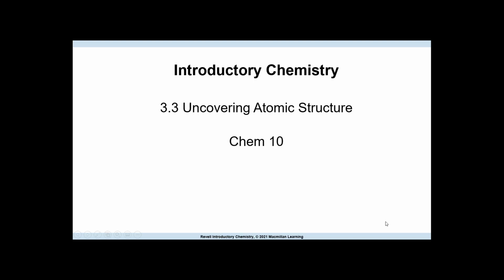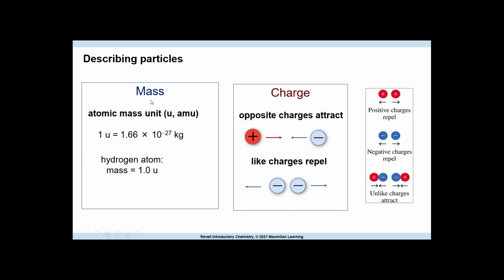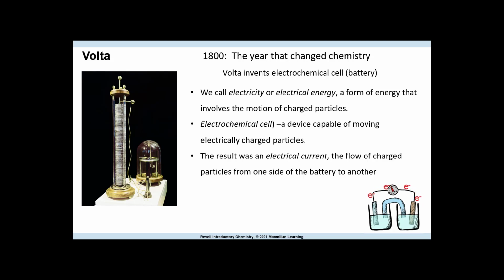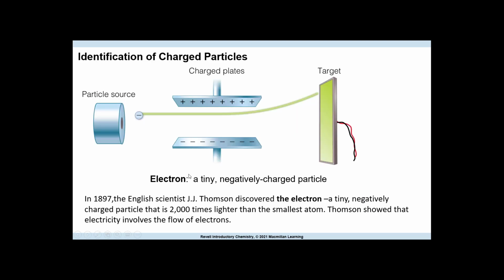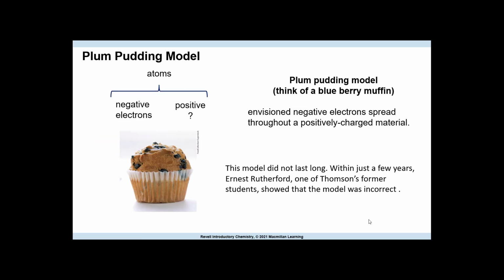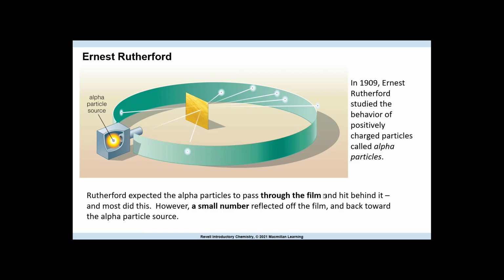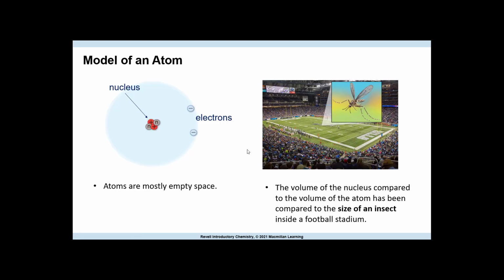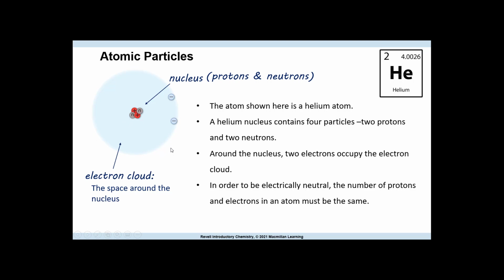CF10 3.3 Uncovering Atomic Structure